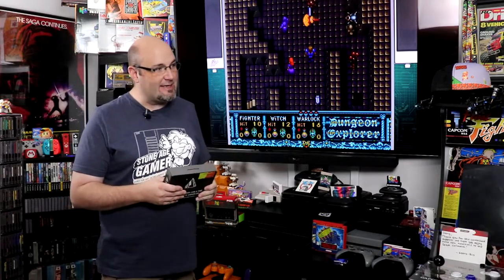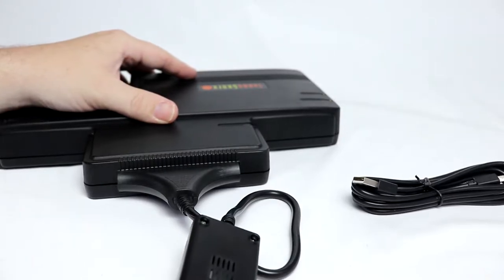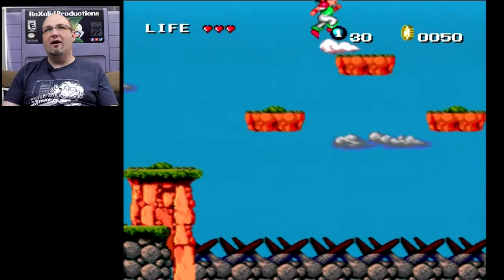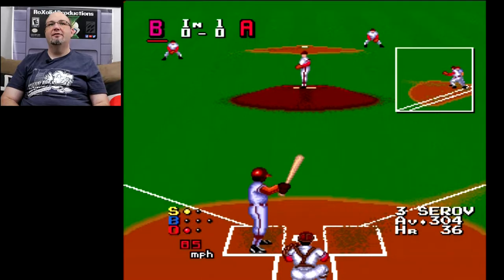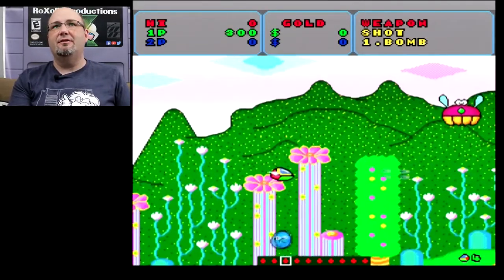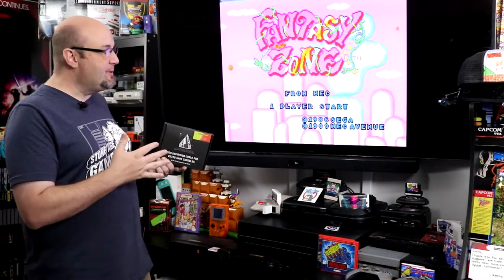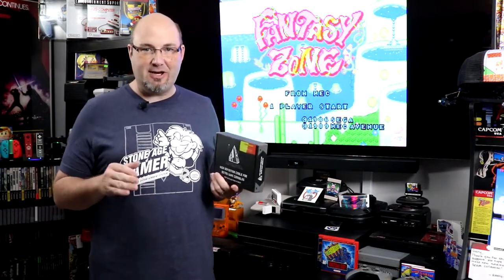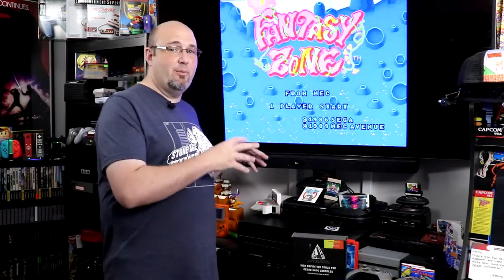Should You Buy the LevelHike HD Video Cable for the NEC Turbografx 16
In this video, we unbox and test out the LevelHike HD Video Cable for the TurboGrafx 16.

Growing up, I was a Nintendo kid. I had an NES, later in its life, and a SNES as well. I loved these systems, but there was always one system I kept an eye on, always curious about, and that was the NEC TurboGrafx 16. It promised better graphics and audio than my NES, with these weird looking cards for games. I wanted one, I didn't know anyone who had one, so I've never had a chance to play one.

At the 2020 MoGameCone Jr, I finally managed to pick one up from Patrick at @Show-Me Retro. He gave me a killer deal, however, it didn't come with any cables, games, or controllers. I've been chomping at the bit to be able to play it, and finally, thanks to Stone Aged Gamer, I have the ablity to test out the LevelHike HD Cable for the TG-16.

Similar to the SNES cable I tested out recently, the TG-16 cable is a dongle design, meaning you can use whatever length HDMI you need to connect to your TV. In the box was the dongle itself, a 4-foot HDMI Cable, and a Micro-USB power cable. Connecting it to your Turbo is pretty easy, just plug it into the back of the system and you're done! Now, you need to make sure it is securely plugged in; you should hear an audible "SNAP" when it makes proper contact.

My only previous experience with the TG-16 was with the Turbo Mini I bought several months ago, and I absolutely love it. From the first moment I turned the system on, I noticed a few things. First, as Mike Chi from RetroTink has pointed out, the video outputs in 480i, not 480P. Not the best quality, but not terrible. The audio sounded crisp, and the fonts on-screen looked really good. Initially, I was very excited at what I was seeing and experiencing.

The first game I finally got to play on MY TG-16 was Keith Courage and, similar to the SNES cable, the reds seemed to be over-saturated and pretty hot. I also noticed some shimmering in scrolling backgrounds, something known to be an issue with 480i displays. It wasn't hideous, but once you see it you can't unsee it. As someone new to the platform, I really had fun getting to play this system for the first time. Responsiveness felt good. I hit a button, my character reacted, just as it should.

Why it Rox:
- Plug & Play
- Under $40
- Dongle design lets you use whatever length HDMI cable needed
- Good Audio
- Responsive
- 4:3 & 16:9 switch

What Could Be Improved:
- 480i vs 480p leads to shimmering effects
- You really need to push hard to get the dongle plugged in
- Reds are over-saturated

The TurboGrafx is a challenging system to play on modern TVs easily. The LevelHike HD Cable made it super-easy for me to connect my system to my capture card so I can record or stream footage, and the quality was ok. No, it's not 480P, and that is a bummer. But at the same time the images were pretty crisp, the games were responsive, and most importantly, it allowed me to have fun with the TG-16 for the first time. I had a blast playing this system and I really want to add to my library now more than ever. Games like Adventure Island and the Bonk series are both calling my name. While there are other ways to get component video out of the TG-16, this is a budget-friendly way to help you determine how deep you want to invest into a relatively expensive system to collect for.